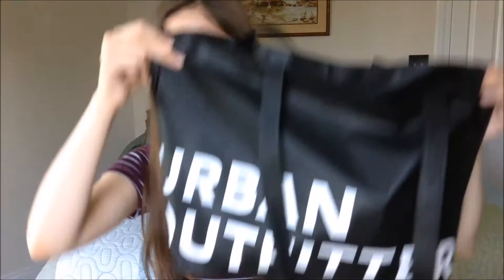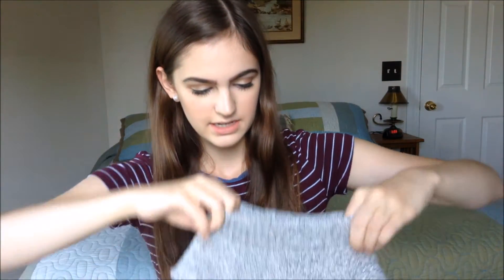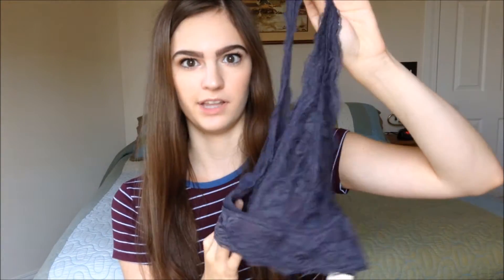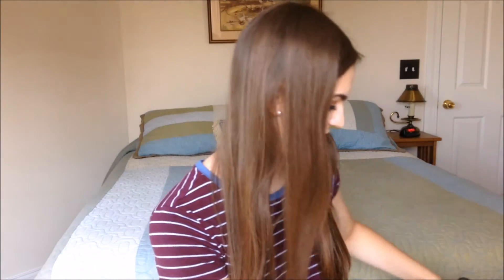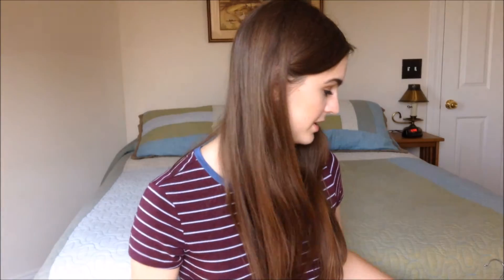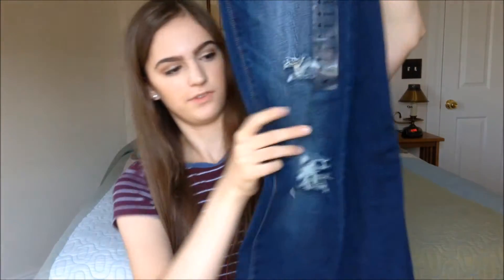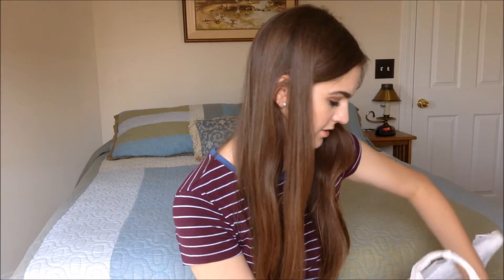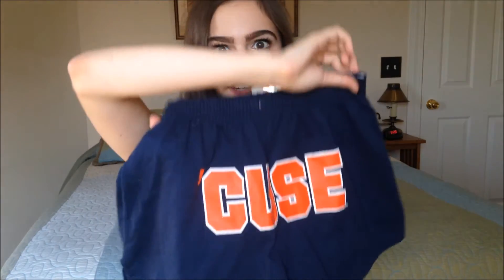Back to School Clothing Haul - Ashley Boyce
Hi guys this is my first YouTube video and it is a back to school clothing haul from when I went shopping in Syracuse. Love you! :)